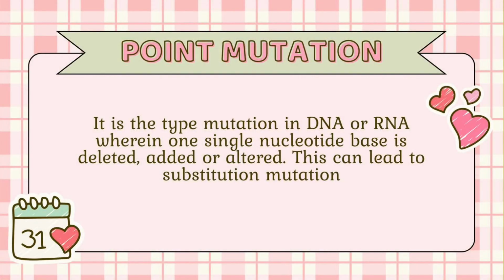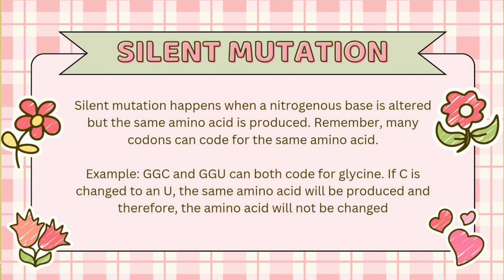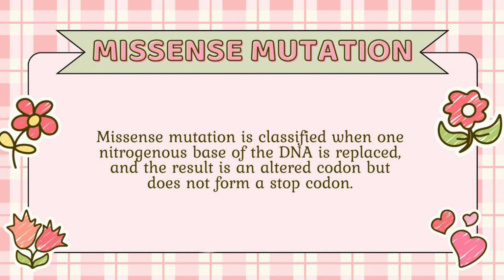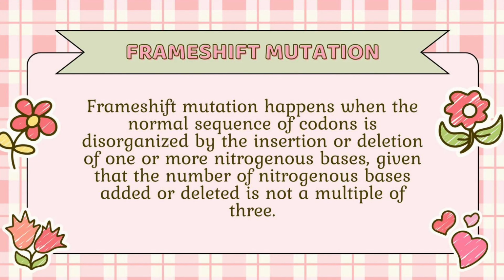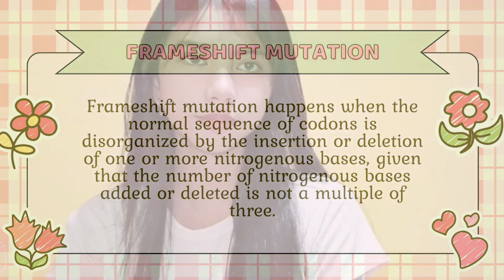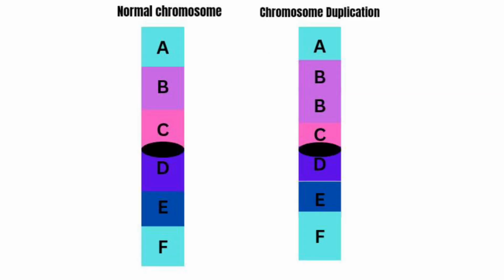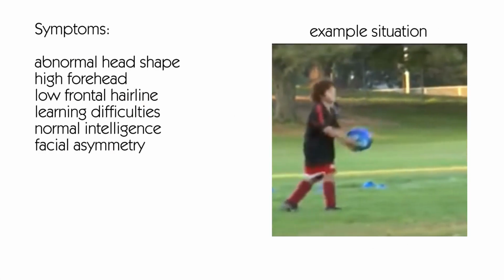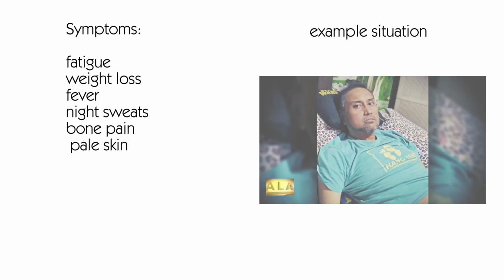chromosomal aberrations and DNA mutations